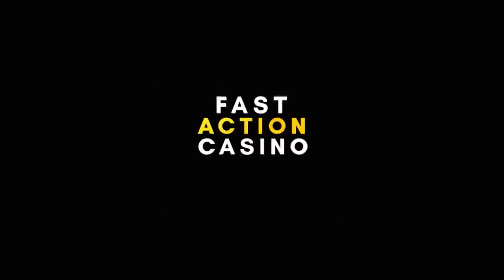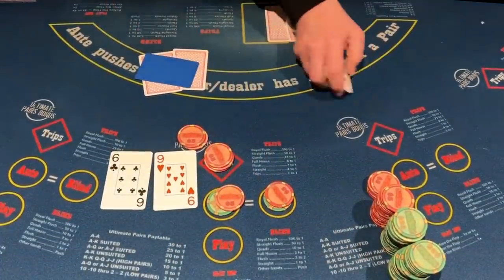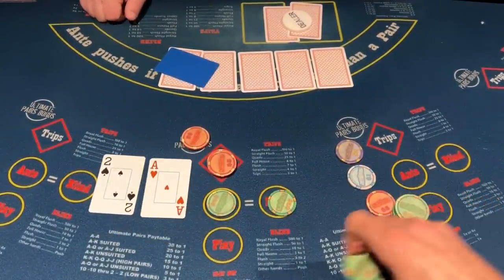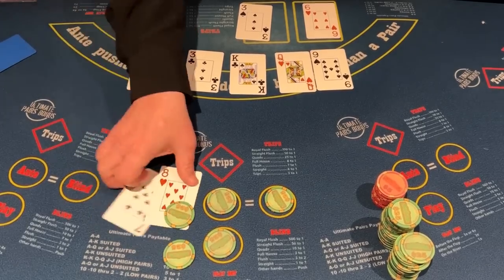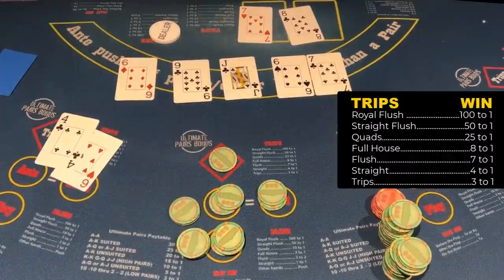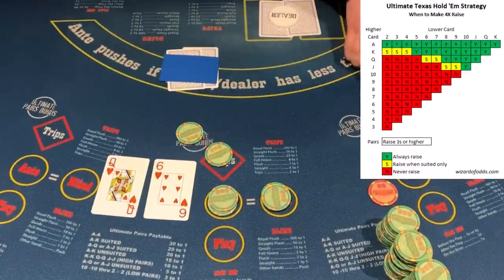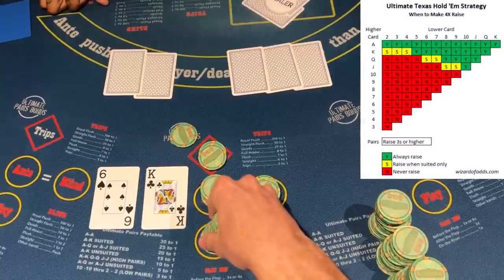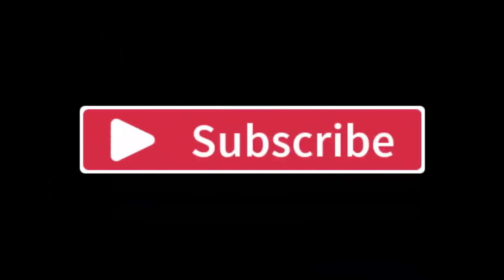Dealer Unveils Unbelievable Set of Cards - Ultimate Texas Hold'em Poker Session 2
If you're a fan of Ultimate Texas Hold'em Poker, then you need to watch this video! It's a great session with plenty of action, and you'll be hard-pressed to find a better one anywhere!